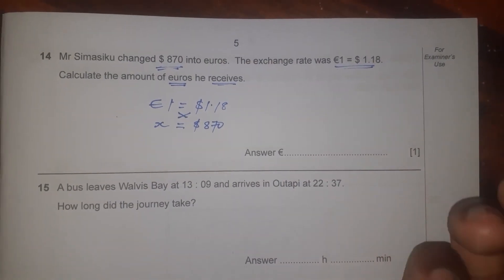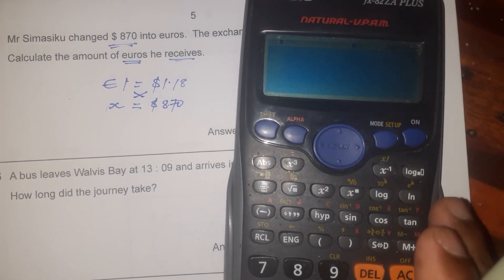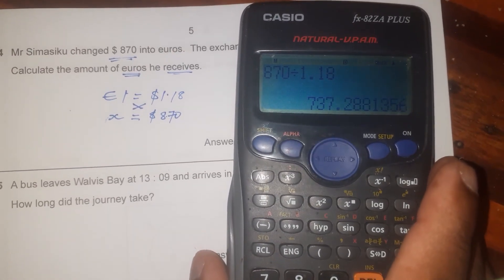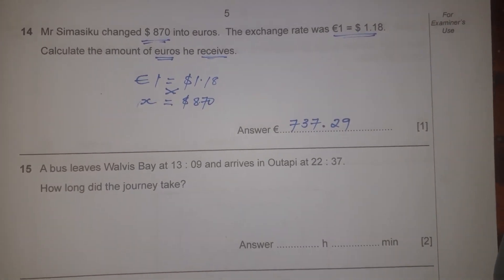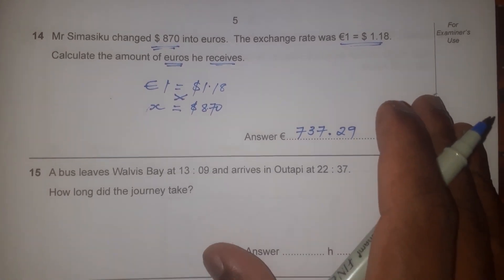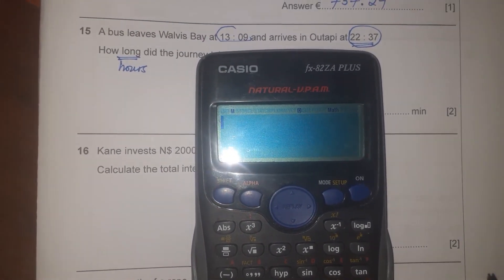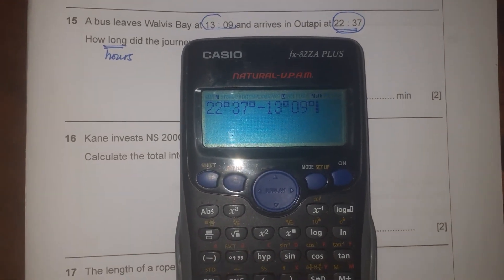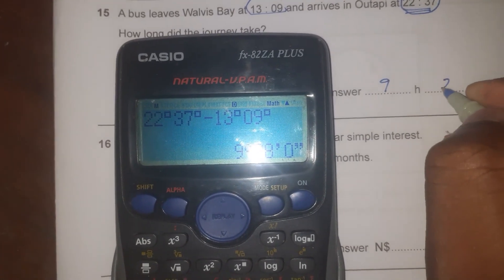NSSCO MATHEMATICS Paper 1 2022 Part 3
NSSCO MATHEMATICS
NSSCO/SECONDARY EDUCATION